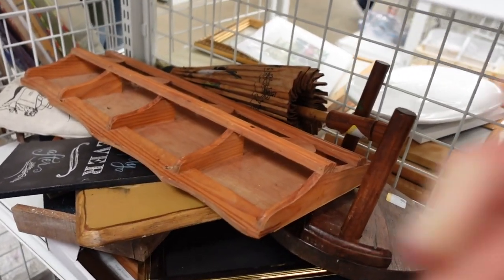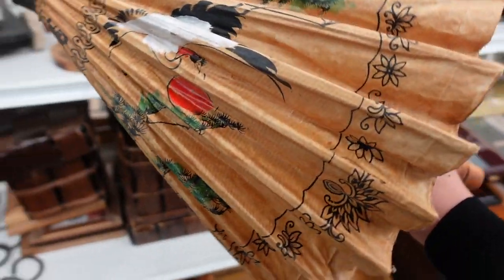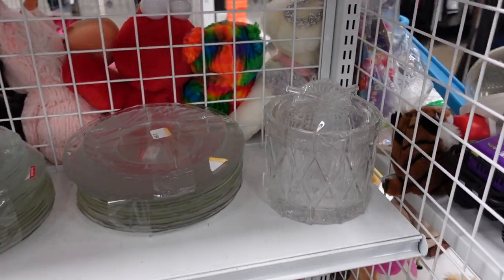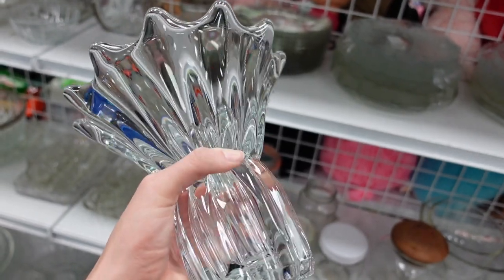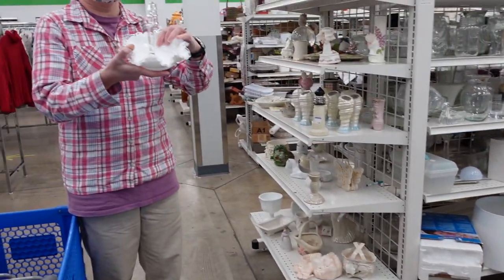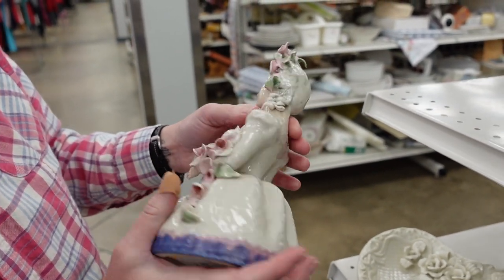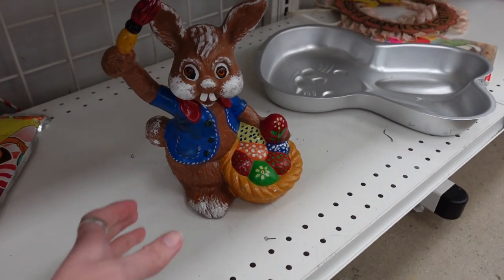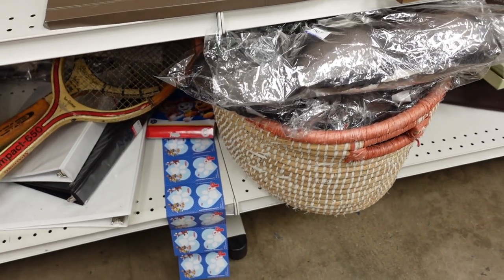HIDDEN on the Bottom GOODWILL Shelf | Thrift with Me for Ebay | Reselling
Dangy and I visited the Goodwillin Avondale in search of treasures that we could buy and flip for a profit. We ended up finding some really great items.